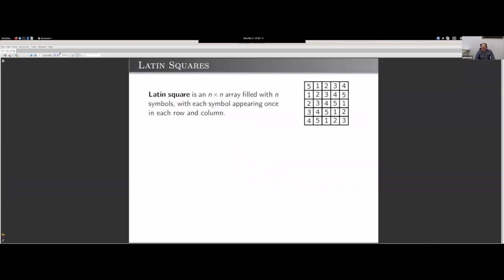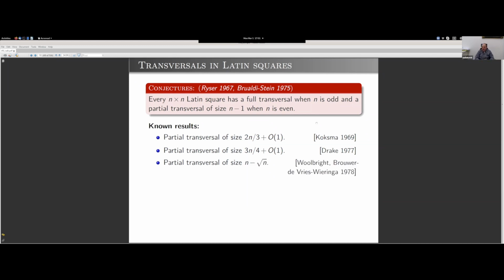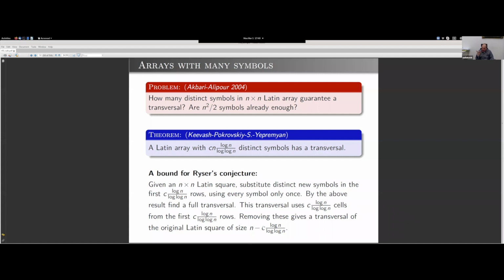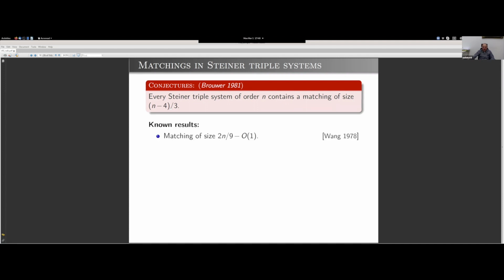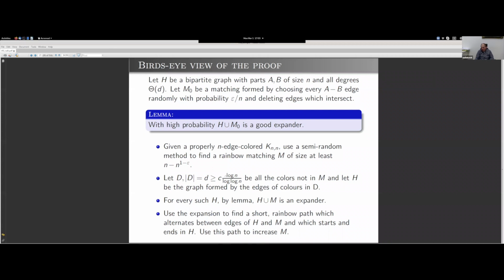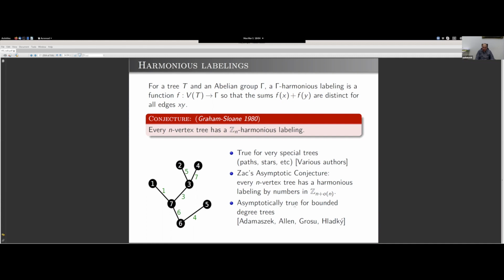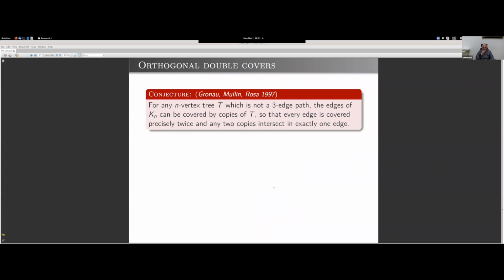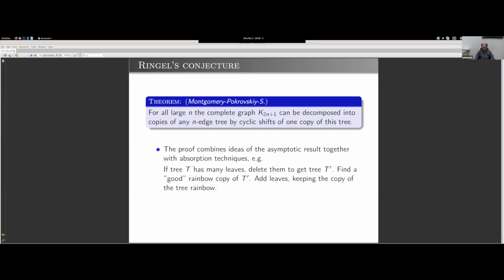Rainbow structures, Latin squares & graph decompositions - Benny Sudakov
Topic: Rainbow structures, Latin squares & graph decompositions
Speaker: Benny Sudakov
Date: March 01, 2021